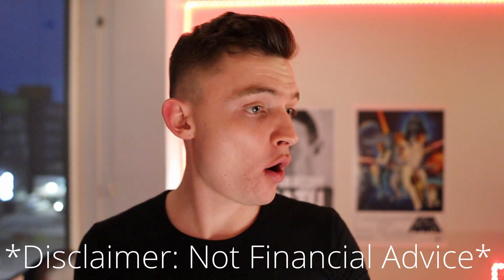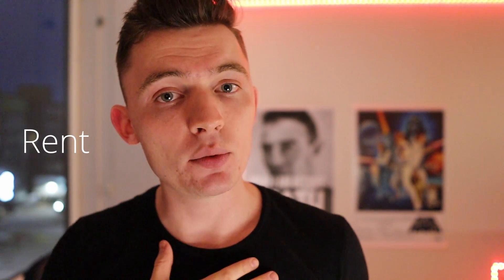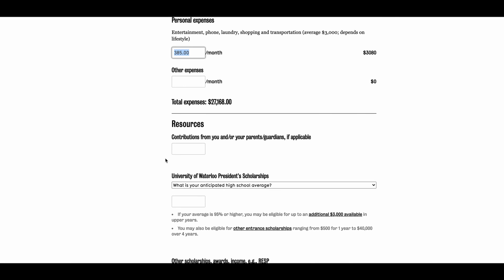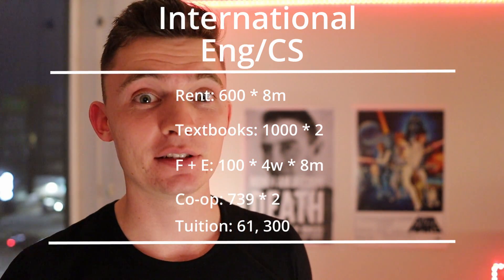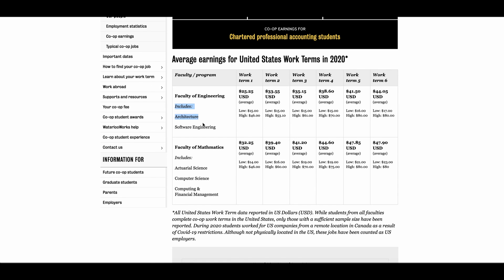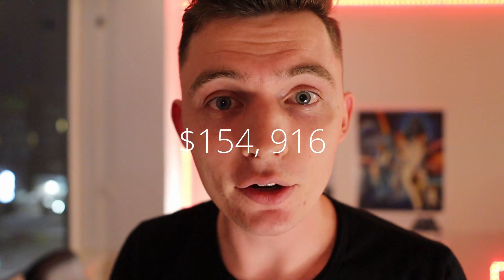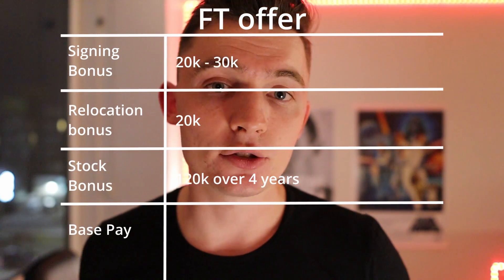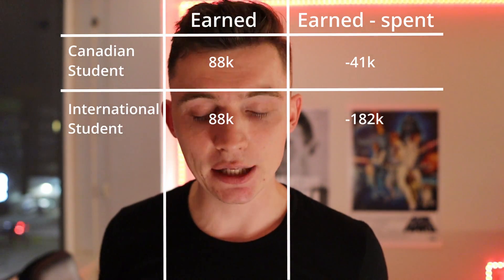Can You Pay For Waterloo With Co-op (Eng & Math) // How Much I Get Paid @ Microsoft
Can you pay for all of Waterloo through Co-op alone?
How much do you make in Waterloo Co-op and how much does Waterloo Co-op cost? We also check out how much a software engineer at Microsoft makes.

We break down how much you could come out of school with and how much debt you could be left with.

Chapters:
0:00 - Intro
1:05 - 4 Questions To Ask
2:15 - Cost Of Living
3:10 - Waterloo's Calculator
3:43 - Canadian Citizen Tuition
4:20 - Canadian Citizen Final Cost
4:30 - International Student Tuition
5:20 - International Student Final Cost
5:34 - How Much Money Can You Make
5:48 - Waterloo's Earnings Table
6:46 - Where I Worked
7:01 - Earnings Per Co-op (3:3)
7:52 - Final Co-op Earnings (3:3)
8:09 - Limitations
8:55 - How Much I Get Paid @ Microsoft
10:11 - Possible Range Of Earnings
10:47 - Earnings for 6:0
11:27 - Earnings for 0:6
11:57 - Facebook Return Offers
12:27 - The Worst My Debt Got